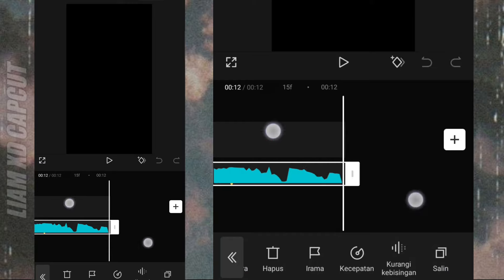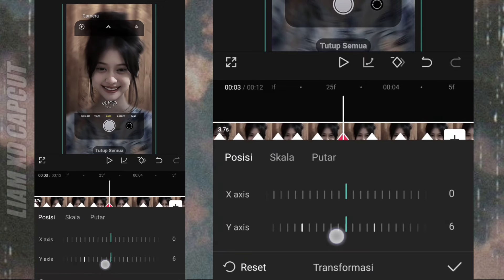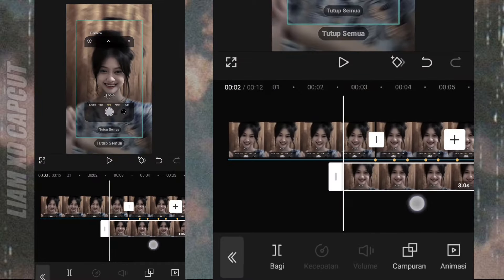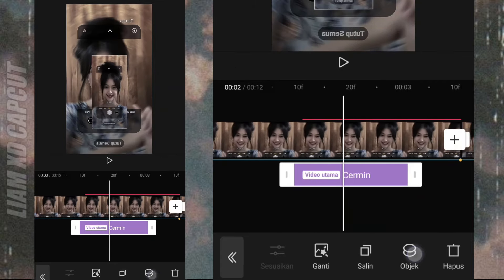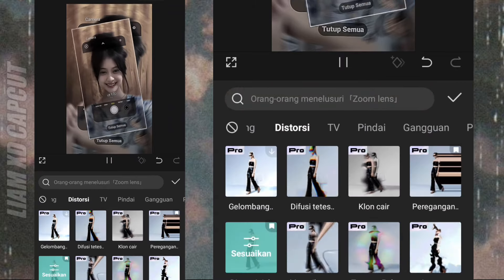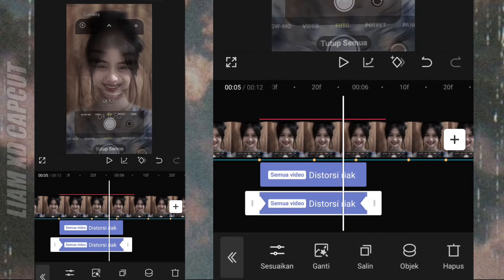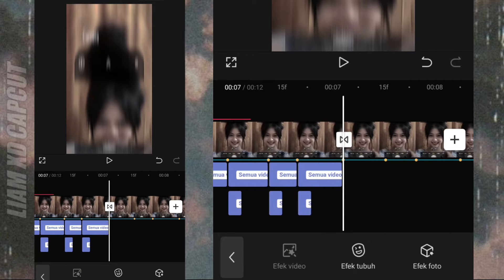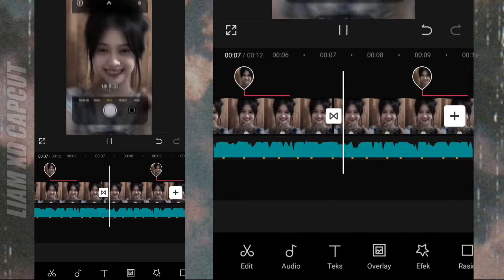Capcut Edit Tutorial Maz Rann HM Jj Distorsi smooth 2024